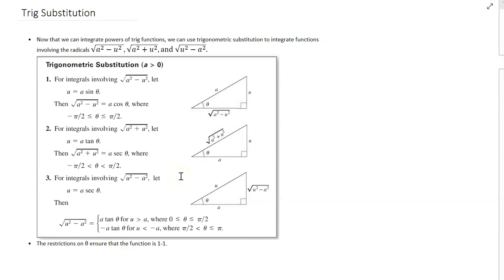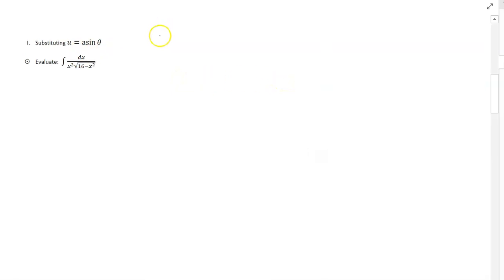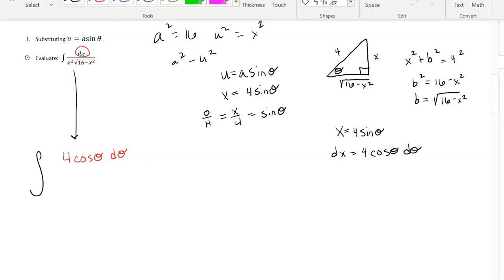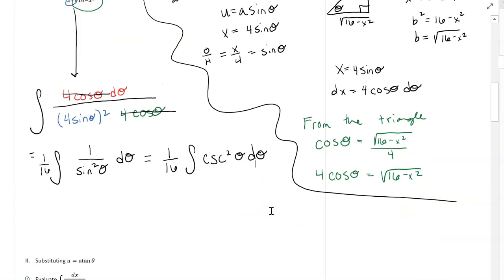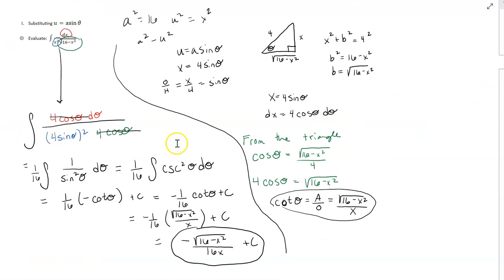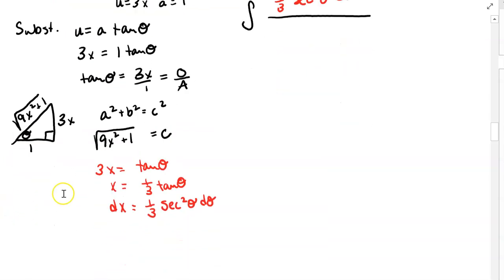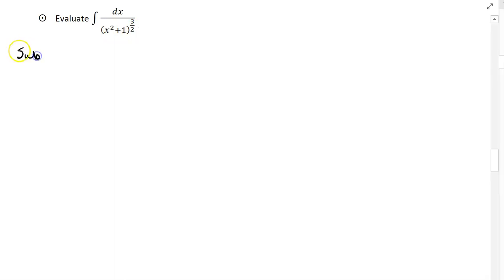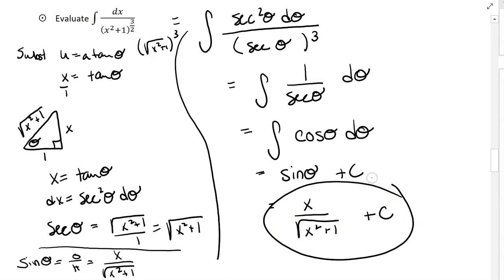MTH 126 Section 8.4 Video 1 Trig Substitution